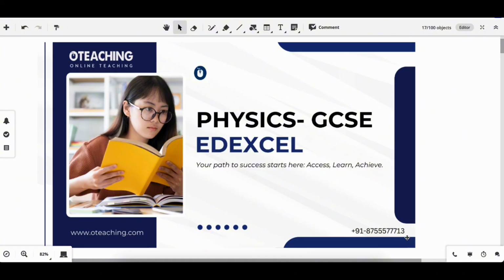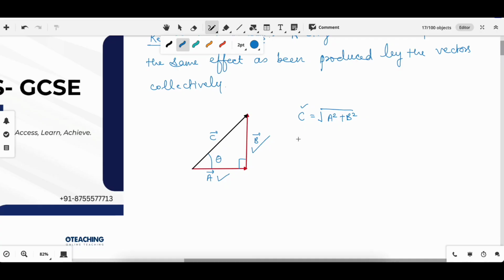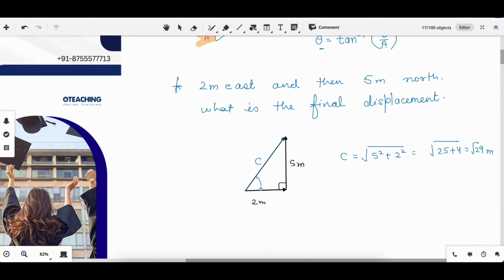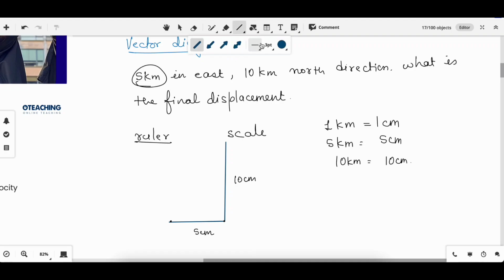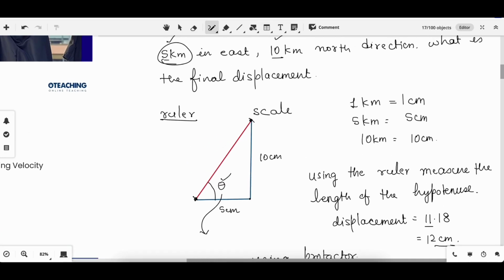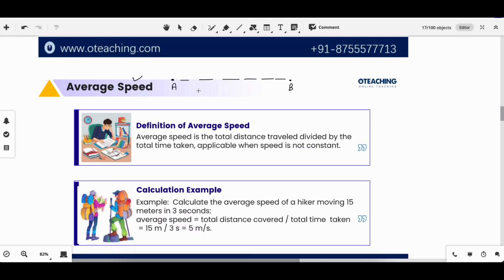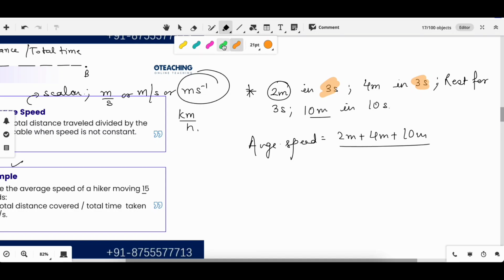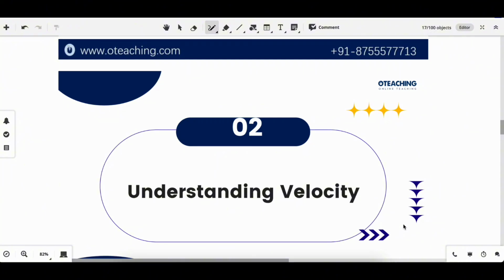Resultant Vector & Speed Explained | GCSE EDEXCEL | Easy Physics with Examples | OTeachingGlobal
📚 Welcome to OTeachingGlobal – where physics becomes simple and meaningful!

In this video, we cover two key topics in motion: Speed and Resultant Vectors. Topics covered in this video:

* What is a Resultant Vector?
* How to calculate the resultant of two or more vectors?
* What is Average Speed?
* Numericals based on the topics

🧠 With clear explanations and worked examples, this video helps you build a strong conceptual foundation.

📍 Learn more with OTeachingGlobal – Your path to success starts here.